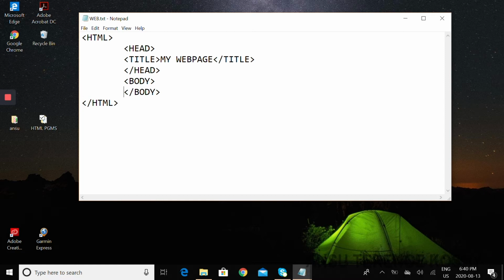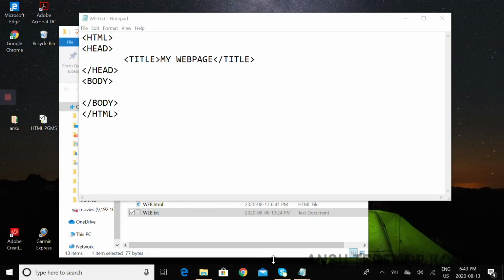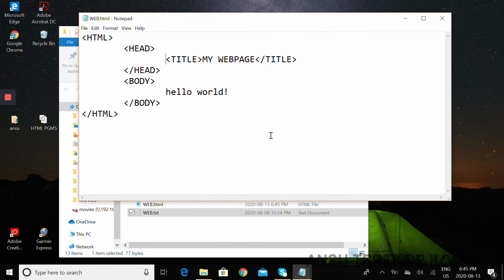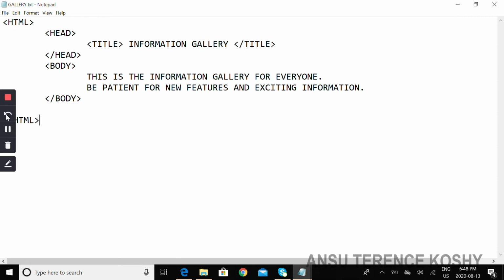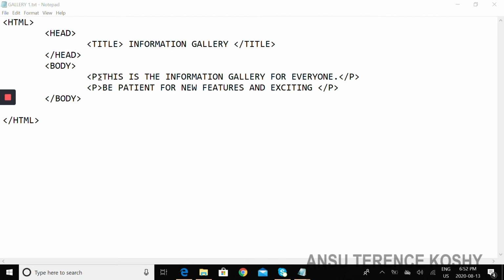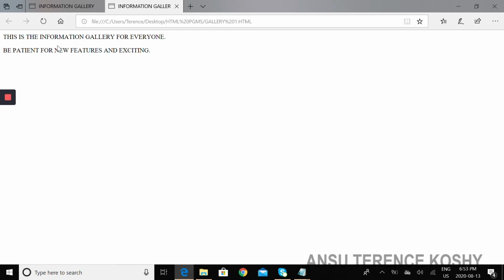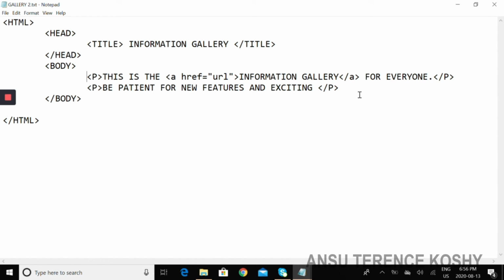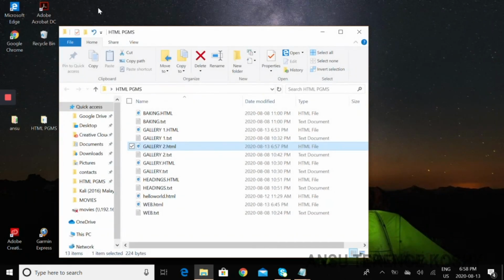Chapter 3 Introduction to HTML, Grade VIII, Part 3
This video shows how to do basic HTML programs.